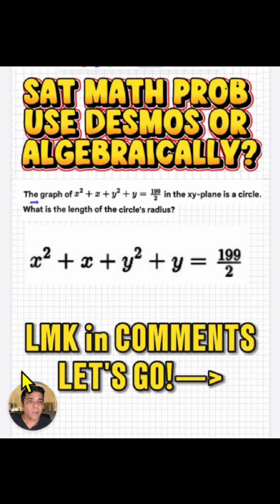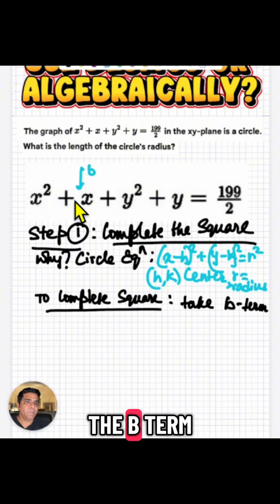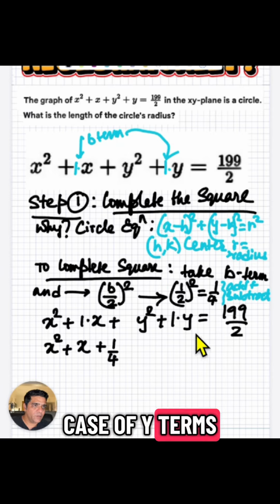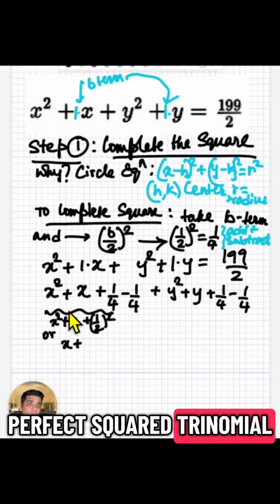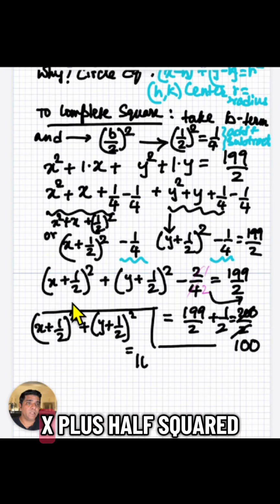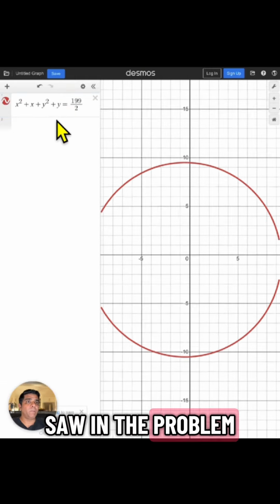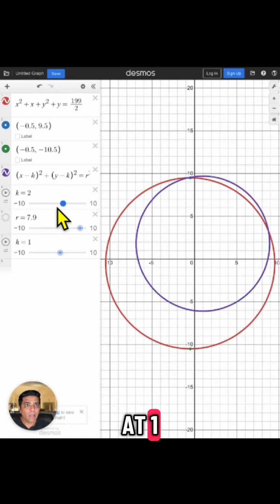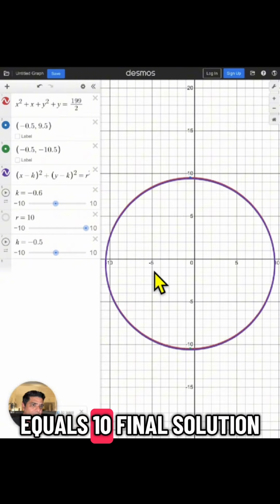SAT math problem DESMOS or algebraically? Let’s go!